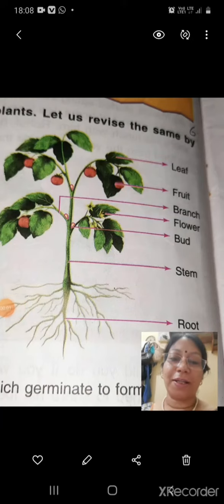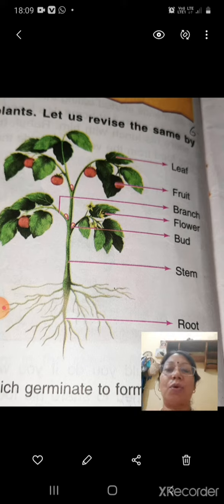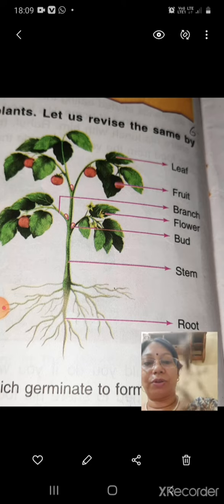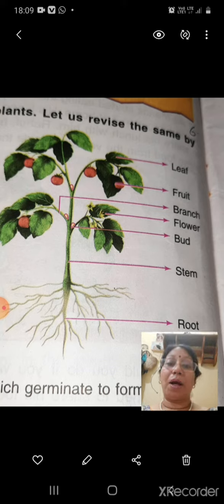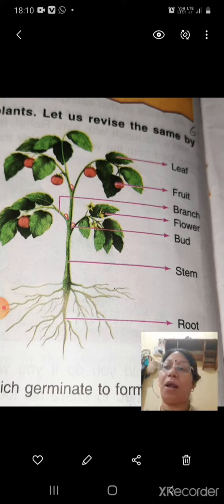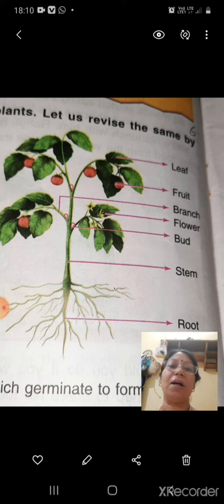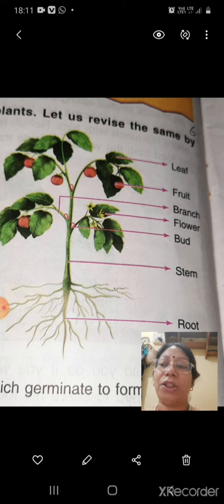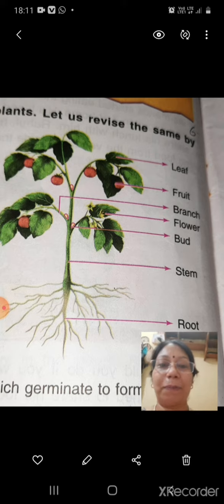L2 plants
Class 4 ,different parts of plant